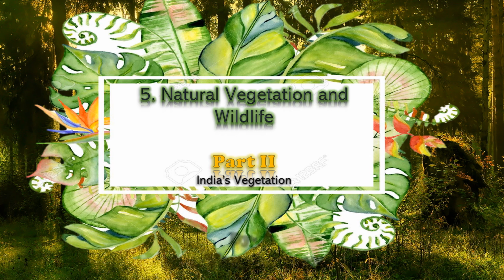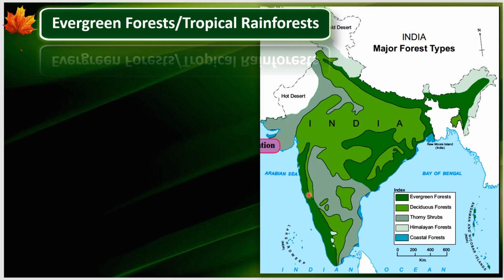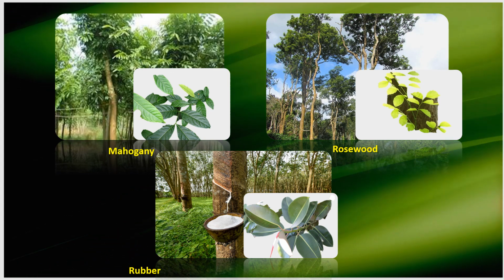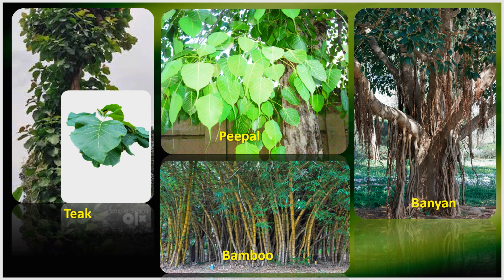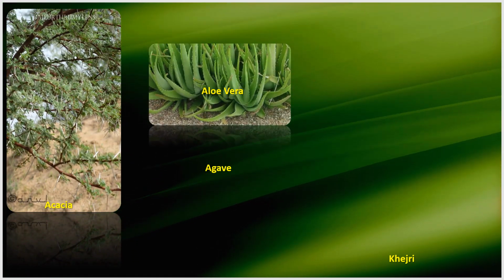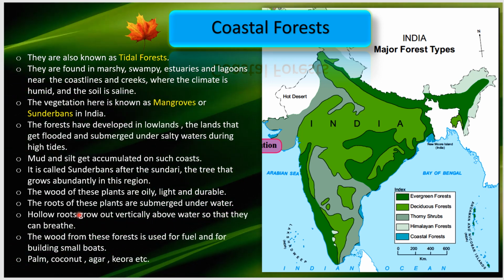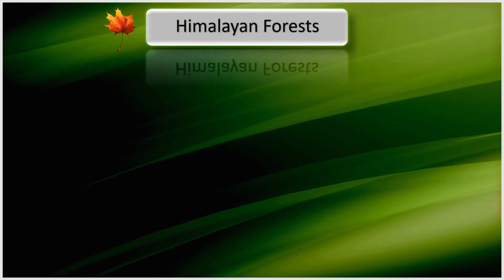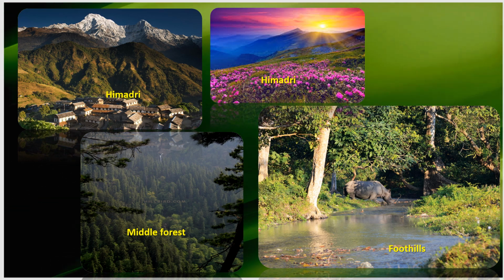Chapter-5 | Natural Vegetation and Wildlife Part II | Geography | Std 10| Maharashtra Board | SSC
India's Vegetation explained in detail with different types of forests.